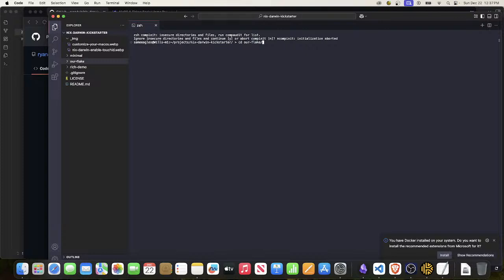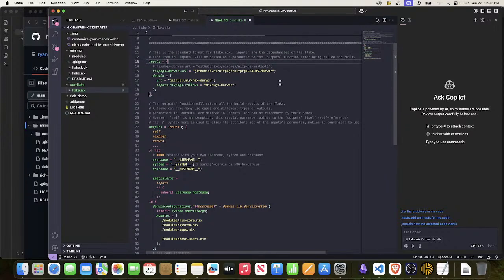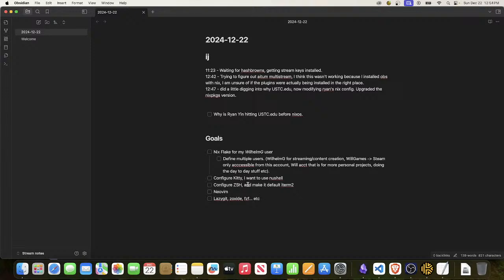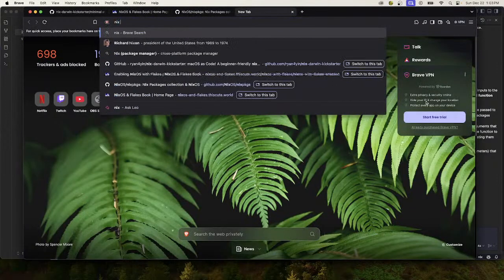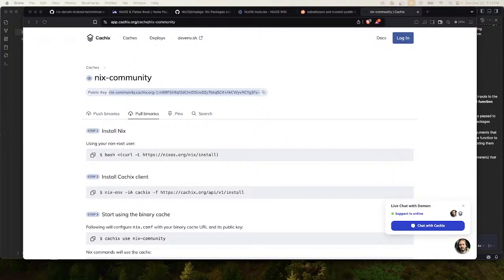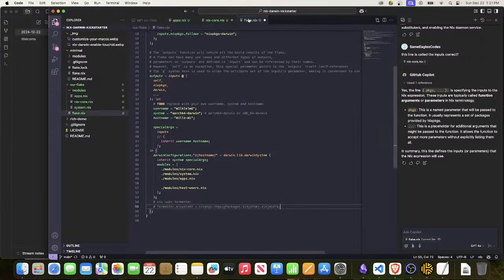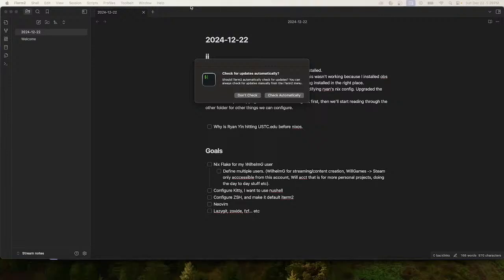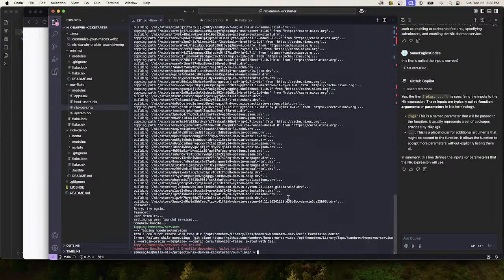Setting Up Streaming/Development Environment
We're going to be learning nix and setting up Kitty,  nushell and neovim.  Maybe a little advent of code after that.